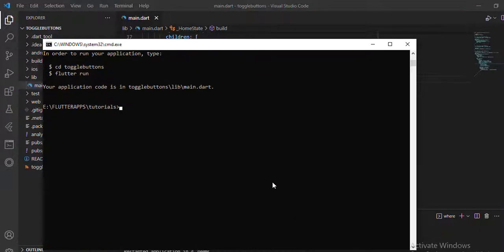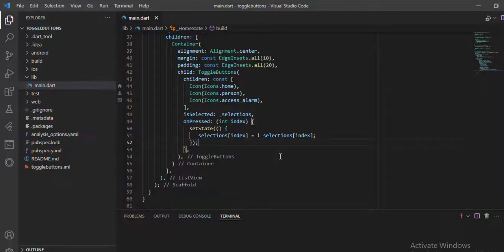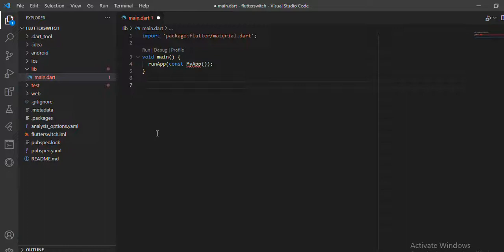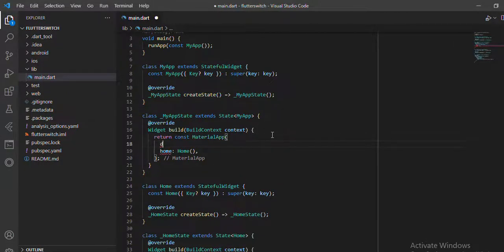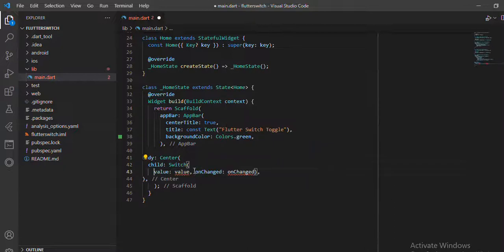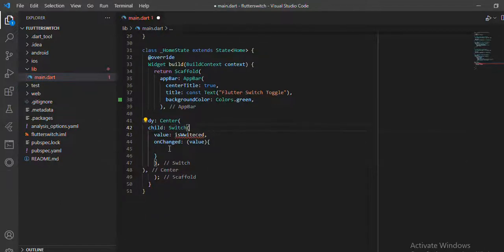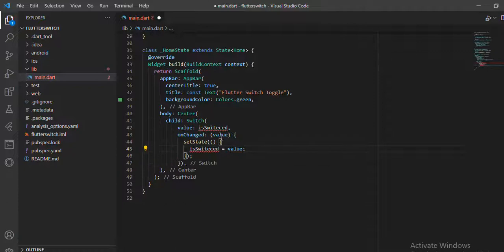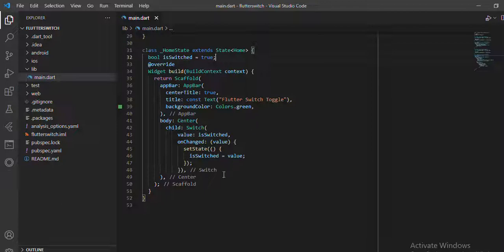Flutter Mobile Apps - How to Develop a switch button in Flutter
Internship Training.. Join OSP I.T Digital Solutions.

Flutter switch are mostly used in settings.. of the apps etc.